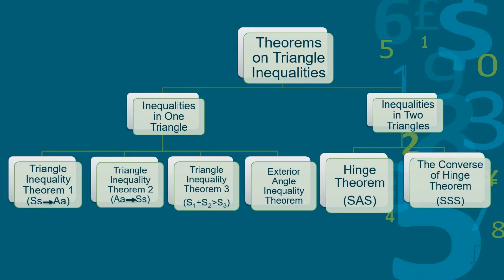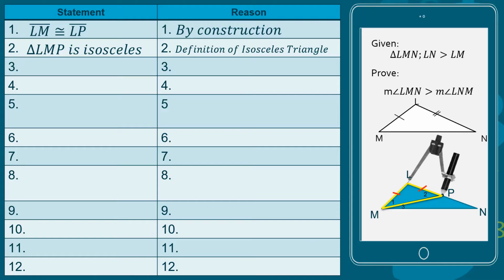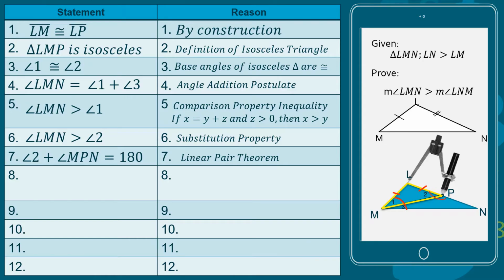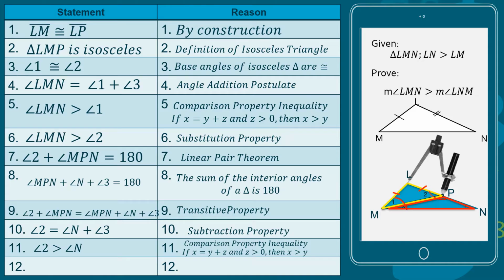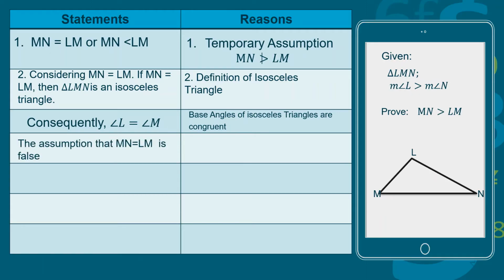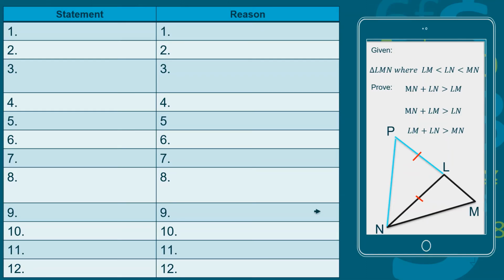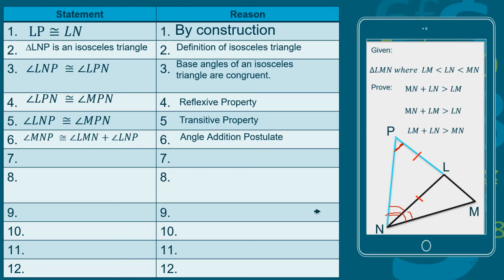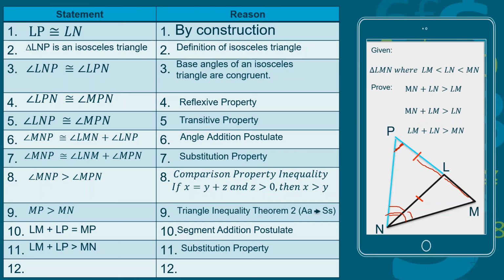Proving Inequalities in a Triangle (PART 1)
In this video, it includes Triangle Inequality Theorem 1, Triangle Inequality Theorem 2 and Triangle Inequality Theorem 3.

Happy Learning!